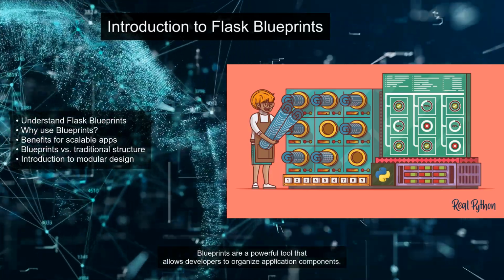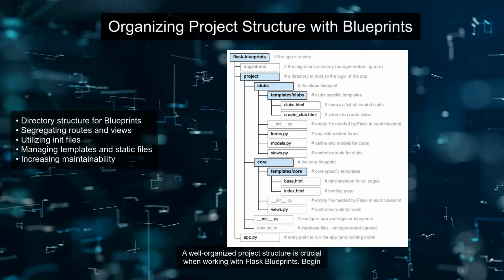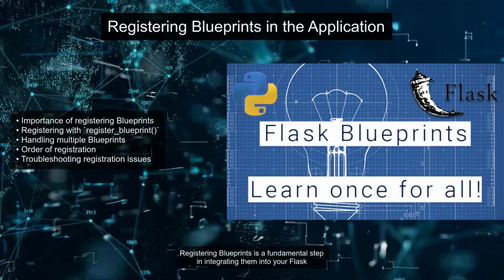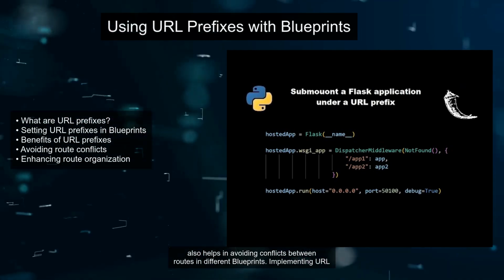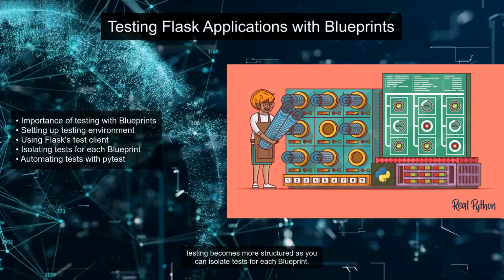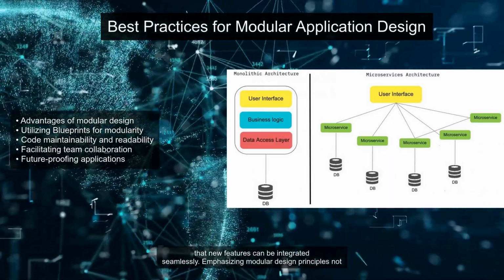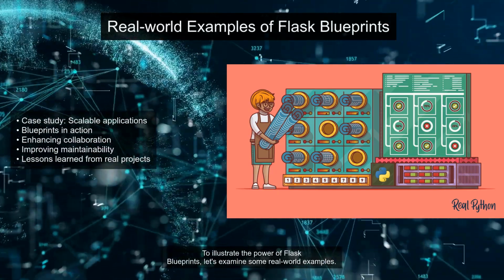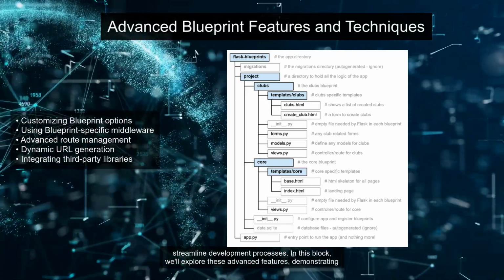Mastering Flask Blueprints for Scalable Apps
**Opening Hook**: Ever felt overwhelmed by the complexity of scaling your Flask applications? ⚡ Discover how Flask Blueprints can be your secret weapon for building modular and scalable web apps! 🎯

**Brief Summary**: In today's video, we'll delve into the world of Flask Blueprints, showing you how to transform your web apps into clean, scalable, and collaborative projects. 📌

- ✨ **Introduction to Flask Blueprints**: Understand what they are and why they're essential.
- ⚡ **Setting up a Blueprint in Flask**: Step-by-step guide from installation to integration.
- 🚀 **Organizing Project Structure with Blueprints**: Enhance maintainability and modular design.
- 🎯 **Using URL Prefixes with Blueprints**: Avoid route conflicts and improve organization.
- 🔥 **Testing Flask Applications with Blueprints**: Learn to isolate and automate your tests.
- 🛠️ **Best Practices for Modular Application Design**: Future-proof your applications.
- 📌 **Common Pitfalls and How to Avoid Them**: Troubleshooting tips for smooth development.
- ✨ **Real-world Examples of Flask Blueprints**: See Blueprints in action with case studies.
- ⚡ **Advanced Blueprint Features and Techniques**: Explore middleware, dynamic routes, and more.

**🧠 Target Audience Appeal**: This video is perfect for AI and tech enthusiasts eager to enhance their web development skills with scalable, modular designs. It's a must-watch for anyone keen on staying ahead in the AI engineering field.

   Engineering